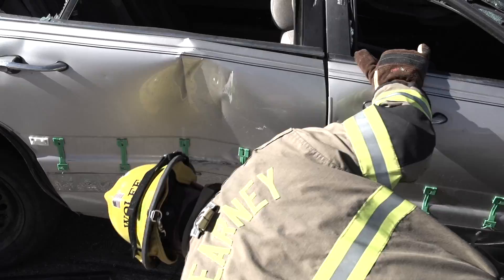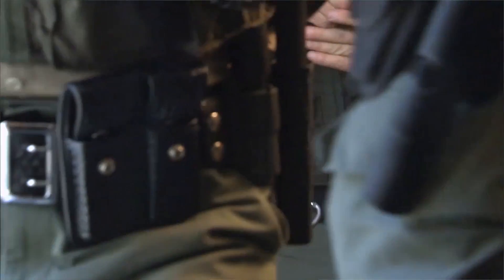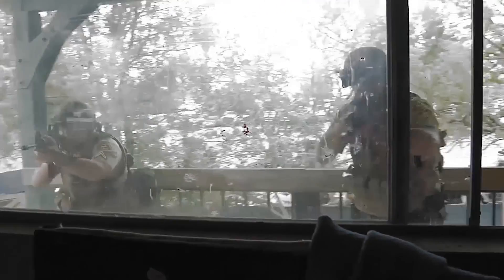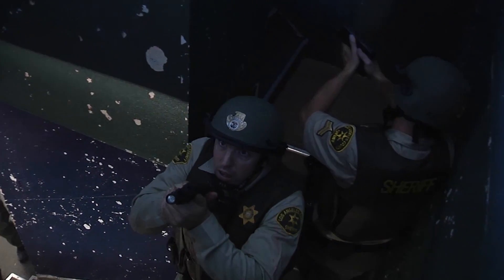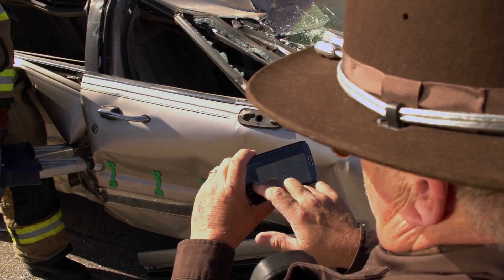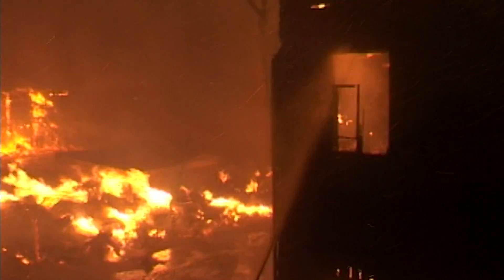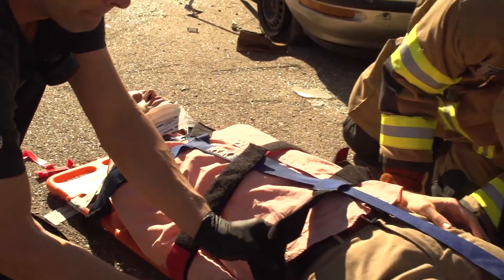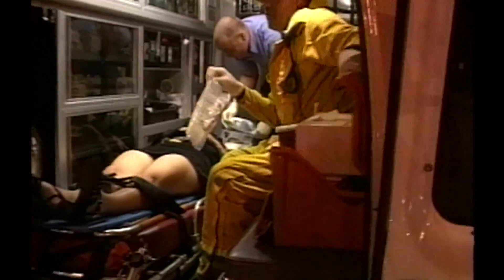Next Generation First Responder Program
The Next Generation First Responder program seeks to harness the best existing and emerging technologies to enable responders to be protected, connected, and fully aware. With enhanced protection, communication and situational awareness, first responders can better safeguard lives and property.